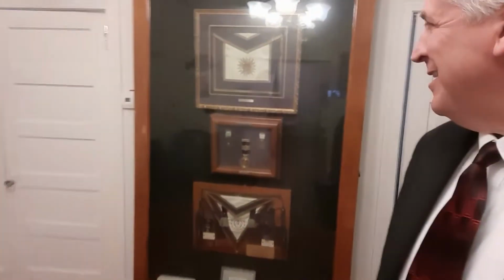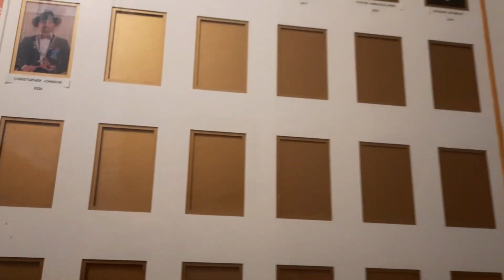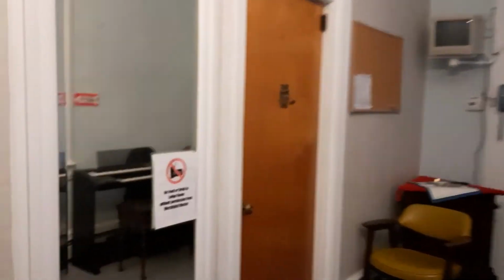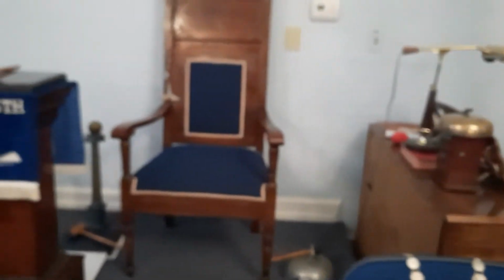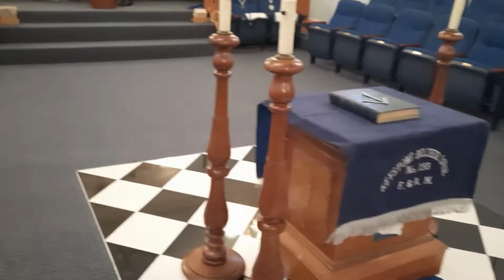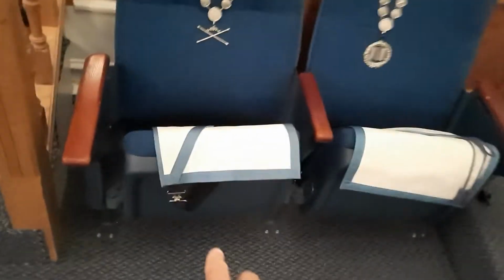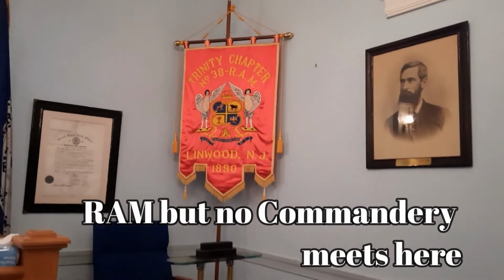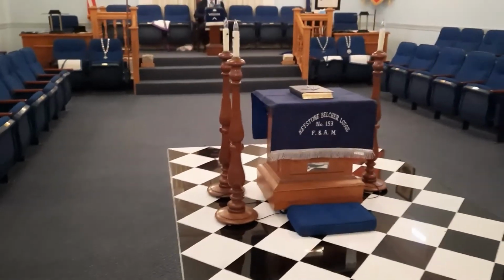Keystone-Belcher #153 - Linwood NJ - Inside tour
What a great lodge. I met a past Grand Master of New Jersey during my visit.  This lodge has some nice touches from the door knockers to the Masters Gavel. Hospitality was second to none.